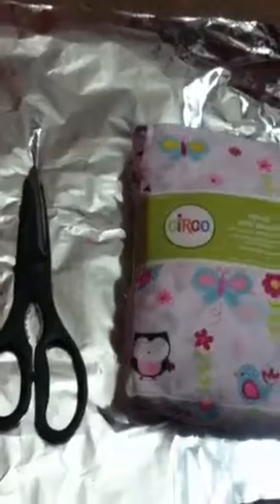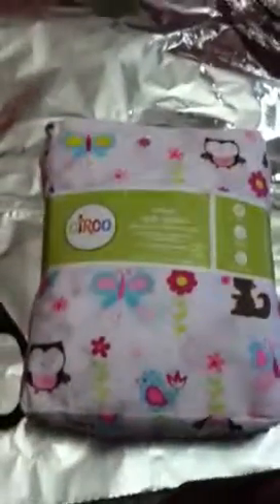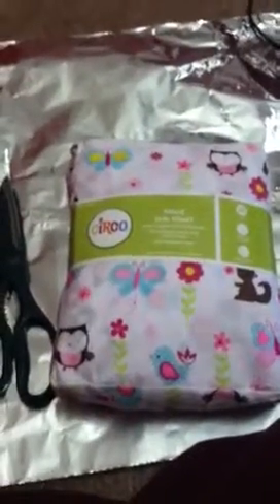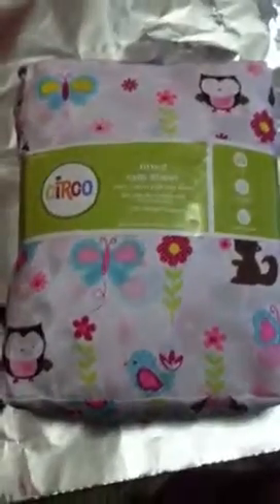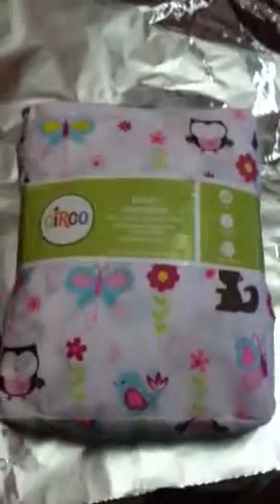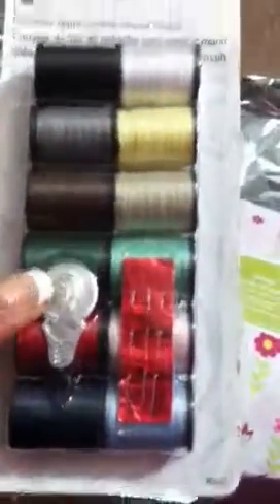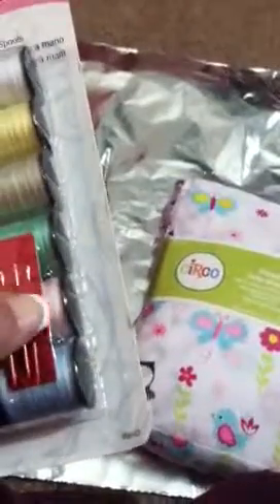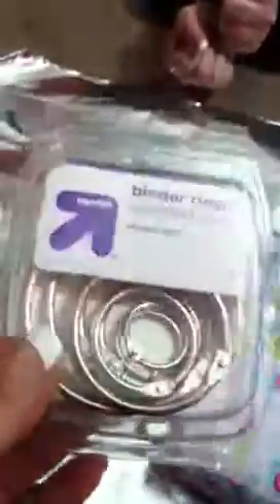Chinchilla hammock craft